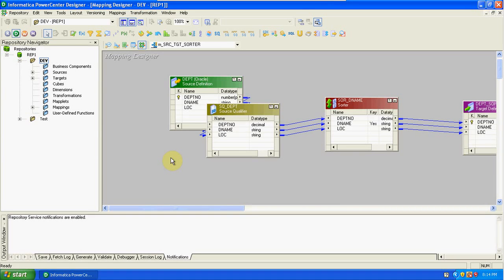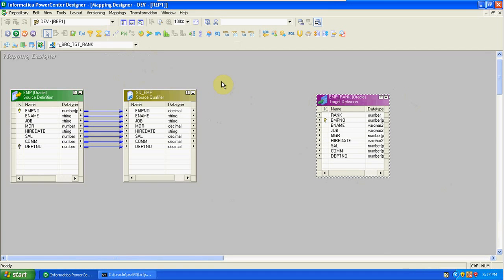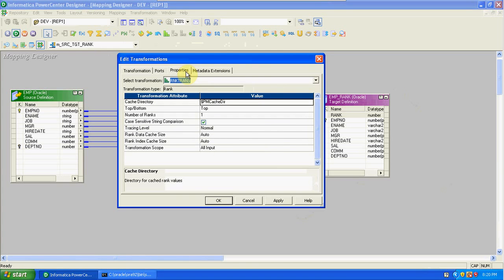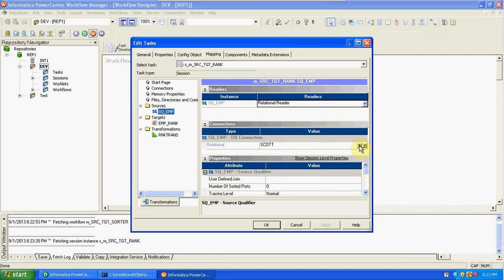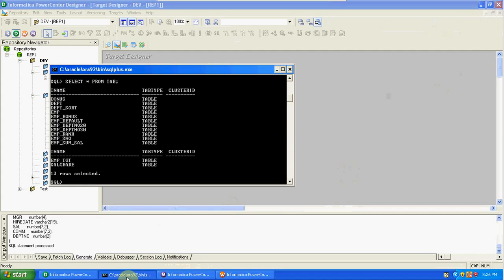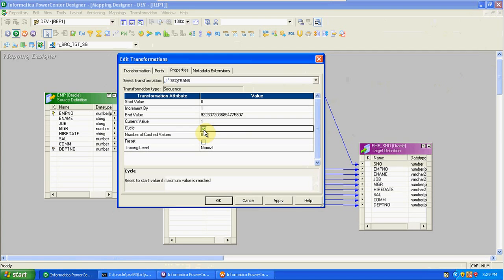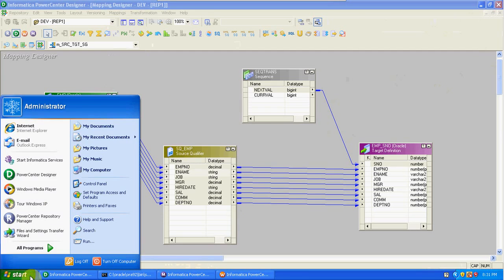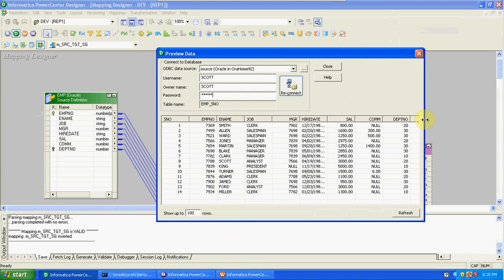Informatica Filter Expressions and Transformations Video Tutorial Part 13